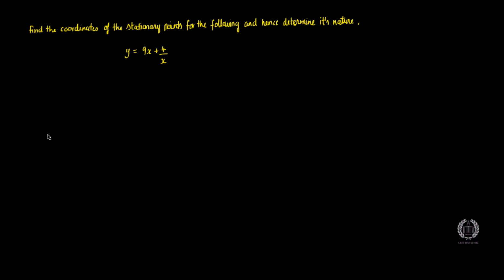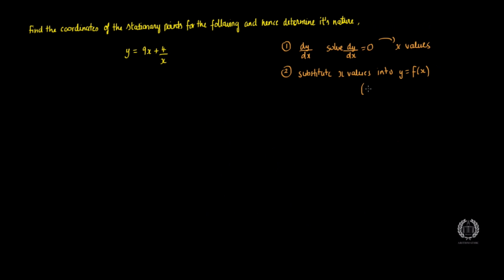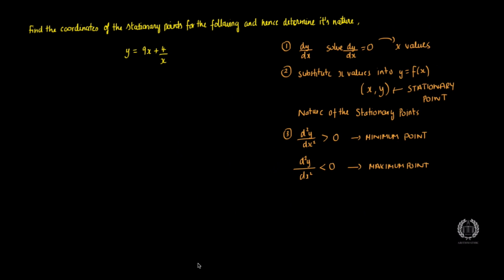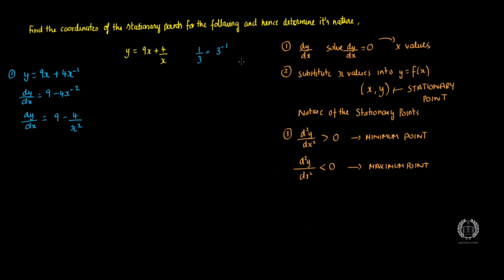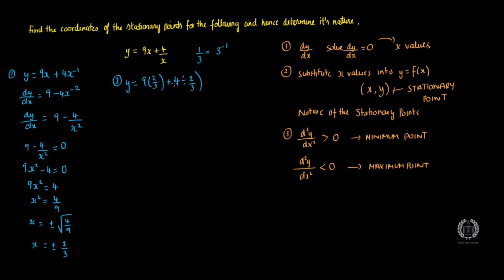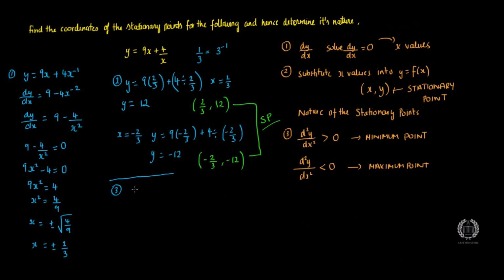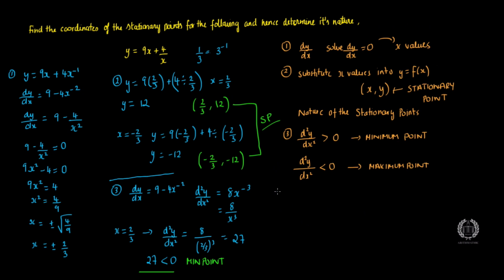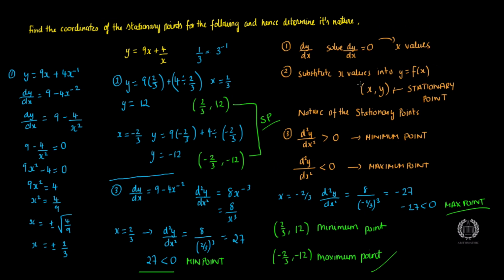AS Level New (Pure Maths) | Stationary Points | Differentiation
Anything you don't understand don't hesitate to put it in the comment section and I will get back to you.